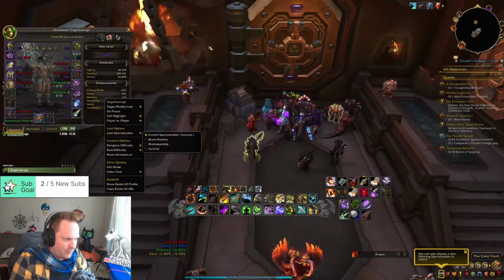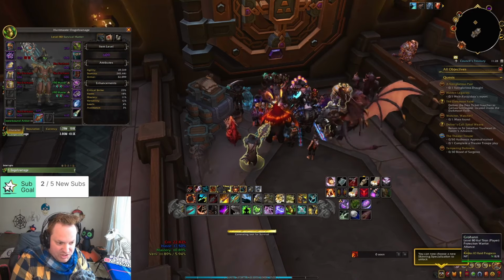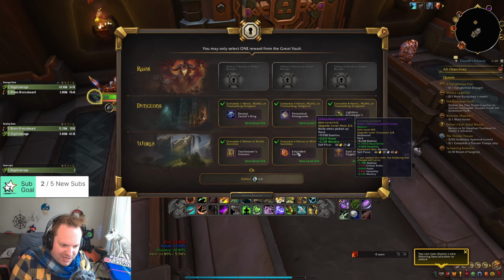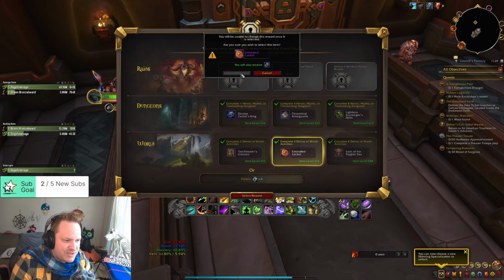Mythic Great Vault #3!! | Druid, Hunter, Shaman!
I had fun with Twitch Chat on this one. What did you get in your vault??